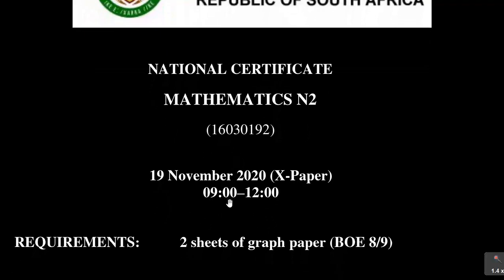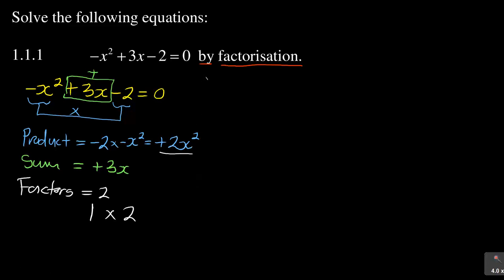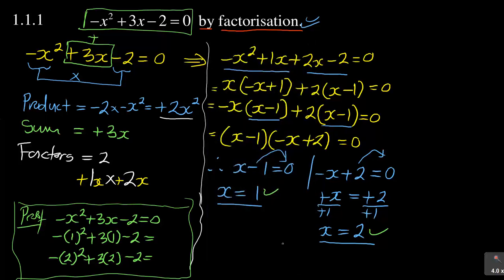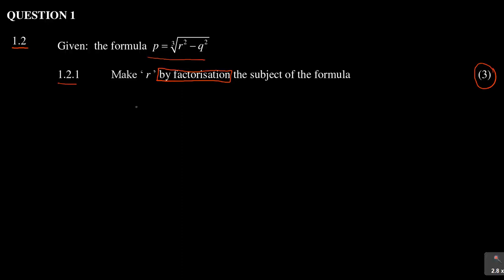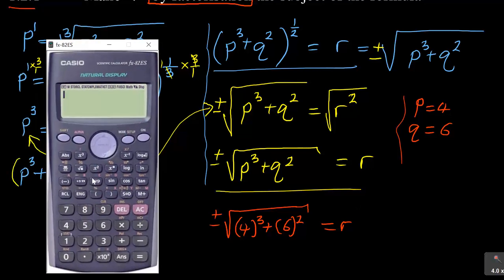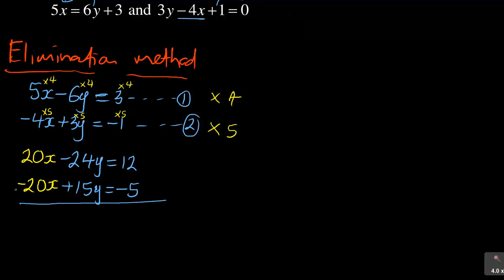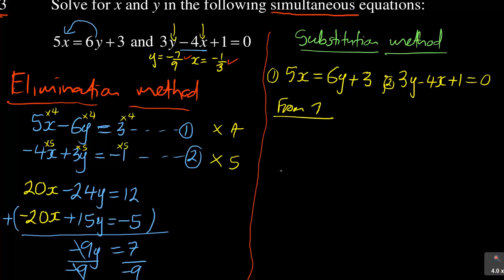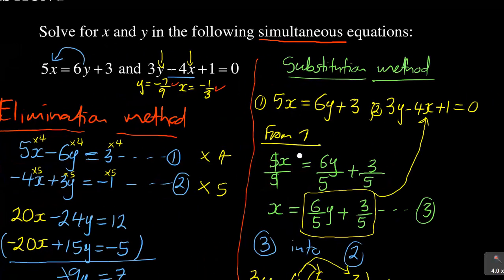Mathematics N2 November 2020 Final Exam Question 1